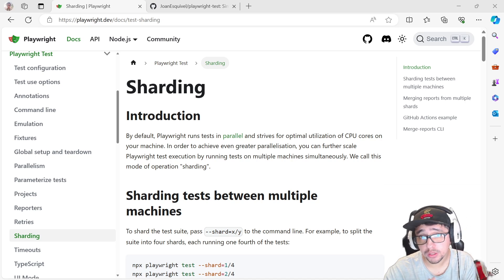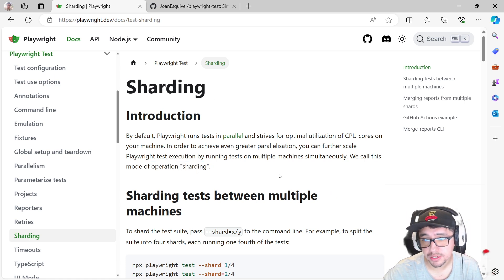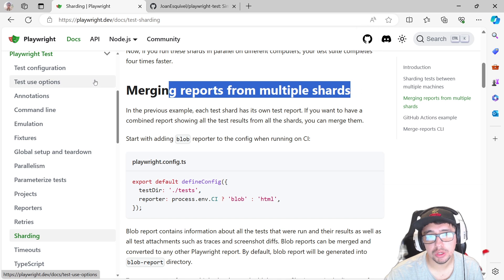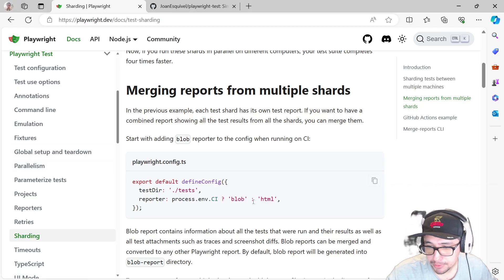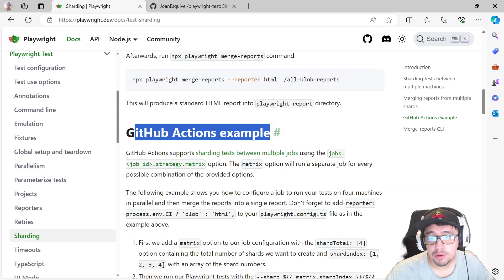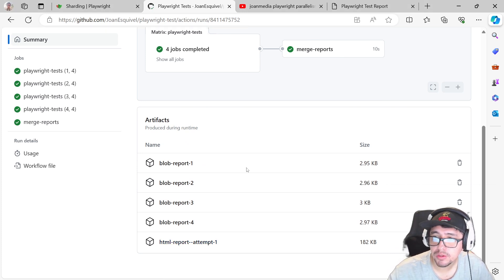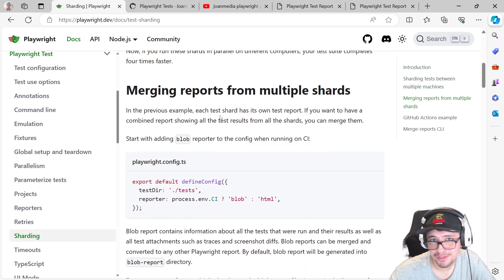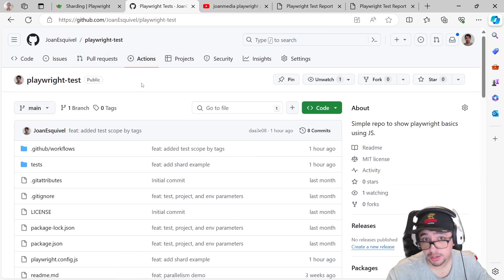Playwright Sharding Explained: Maximize Your Testing Power (GITHUB ACTIONS)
Are you tired of slow testing processes holding back your development cycle? Wondering how you can speed up your automated tests with Playwright? Look no further! Our deep dive into Playwright Sharding offers the solutions you've been seeking. By explaining how to leverage sharding for parallel test execution, this video will help you reduce testing time significantly. Join us to unlock the full potential of your testing suite and push your projects to completion faster than ever before.

⏰Timestamps:
00:00​​​​ - Introduction.
00:15- What is sharding? Report Configuration
02:25 - Test suite context
05:03 - Yml file introduction
06:11 - Sharding configuration
10:31 - Execution log + merged report